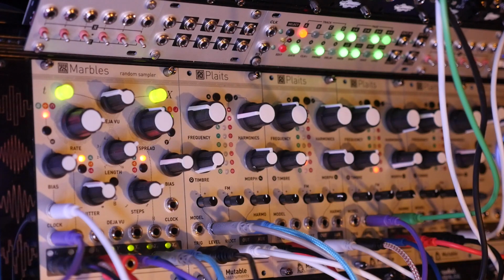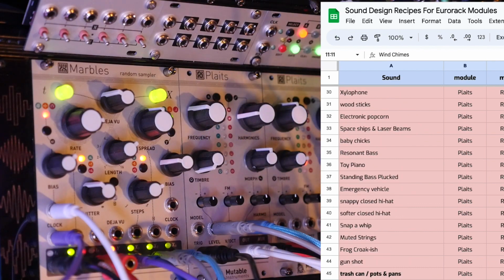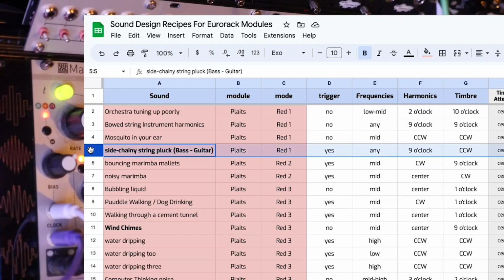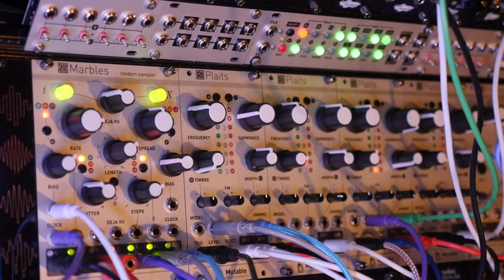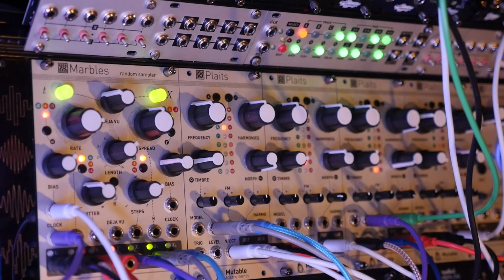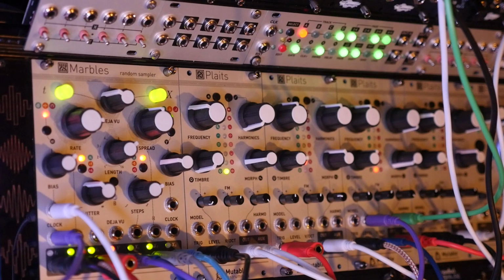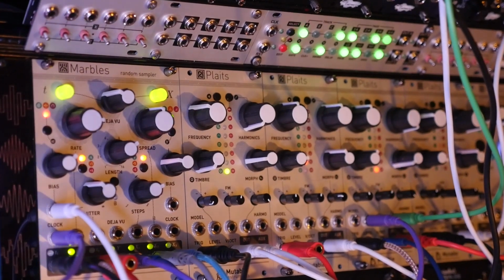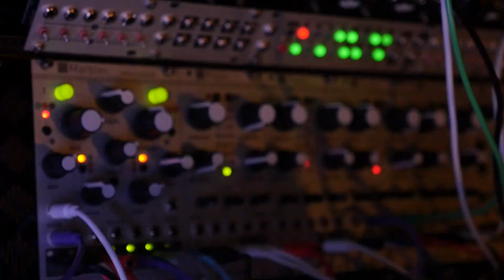100 Free Sound Recipes - a Cookbook (spreadsheet) for Mutable Instruments Plaits 1.2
I've been exploring the Mutable Instruments Plaits Eurorack Module for a few months after firmware 1.2 was gifted to us all from Emilie Gillet. I started a cheat sheet to remember all the model controls and then started keeping track of the sounds i discovered in a spreadsheet I referred to as the Sound Recipe Cookbook...
I'm Finally sharing the spreadsheet of sound recipes which I created as I made the videos about each of the 24 Mutable Instruments Plaits oscillator models. The 6 video series of sound recipes (2 videos per set of colored models) touched on a subset of ideas discovered as I explored the Plaits firmware 1.2 - across all 24 sound creation models - in the RED, GREEN and ORANGE sets.

Index to this video:
0:00 - Intro
1:40 - description of spreadsheet
2:40 - Example 1 Side-chainy String Pluck
4:09 - Example 2 Wind Chimes
5:58 - Example 3 Oh Yeah!
7:30 - cookbook peek

The prior videos in the series covered the GREEN, RED and some of the ORANGE models of plaits and can be found at the following links:
LINKS TO ALL VIDEOS in the series:

While those prior videos showed specific examples, this video is more like a summary of the whole cookbook - with a few select examples to express how the spreadsheet works. Find a link to the spreadsheet at: